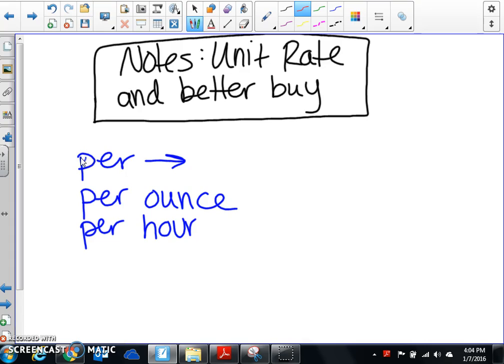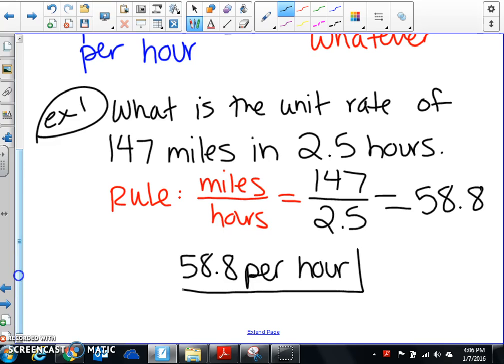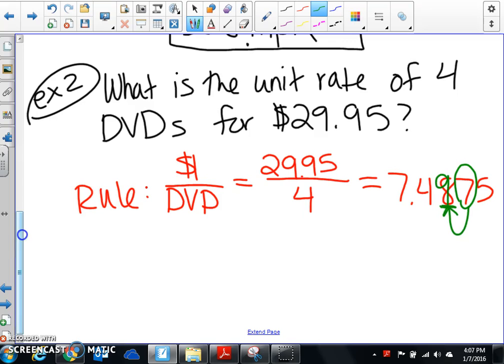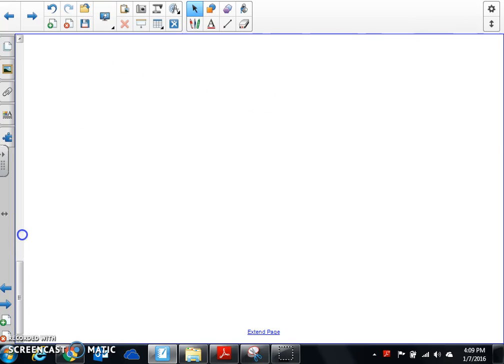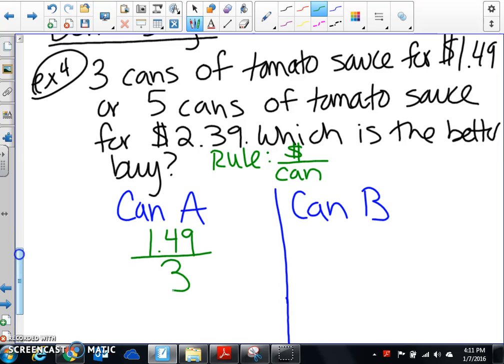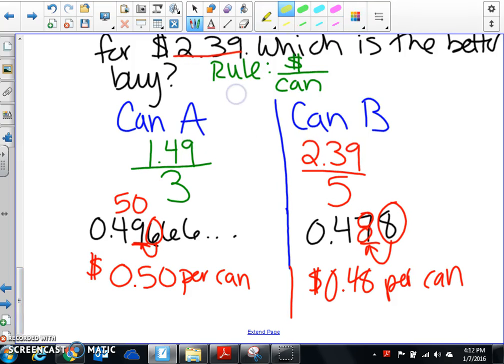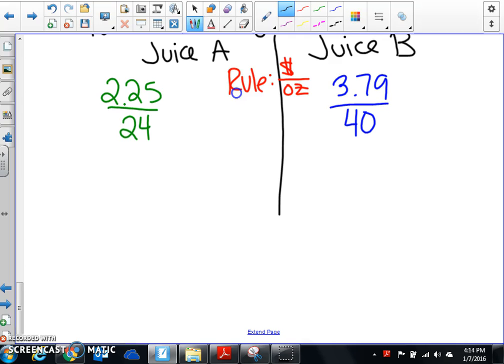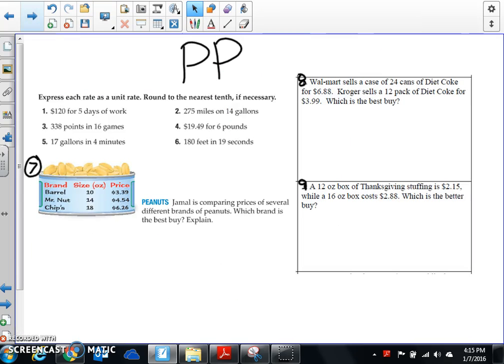Unit Rate and Better Buy